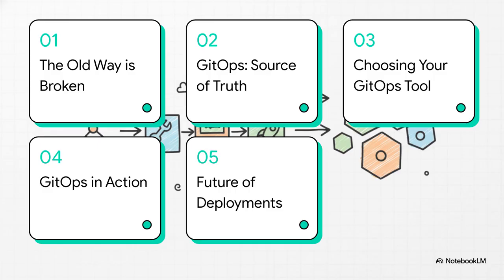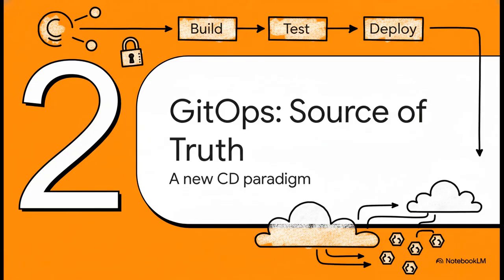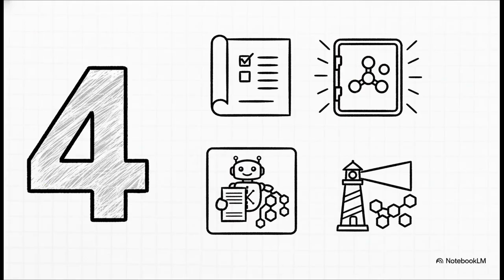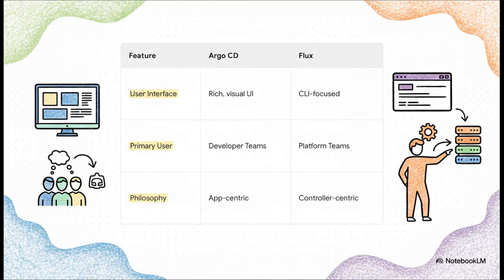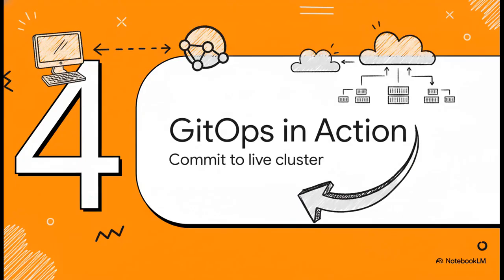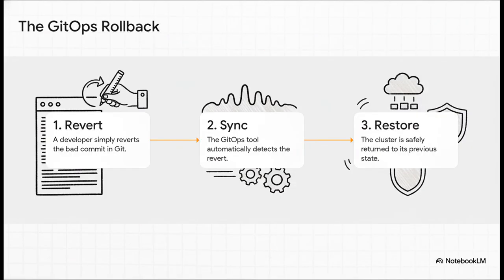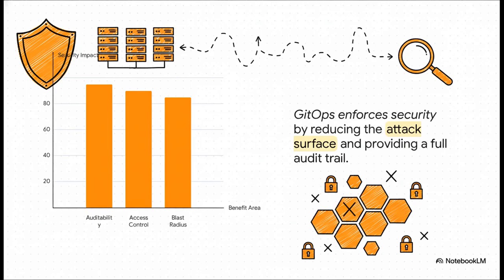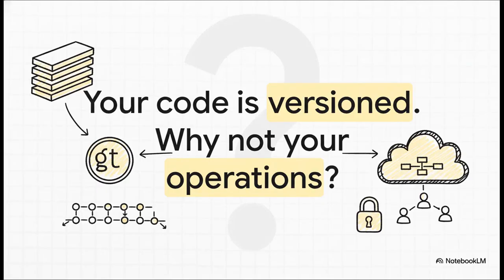GitOps Principles: Continuous Delivery with Argo CD & Flux | Uplatz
In this Uplatz Explainer, we explain GitOps principles and how tools like Argo CD and Flux enable declarative, auditable, and automated continuous delivery for Kubernetes and cloud-native systems. GitOps uses Git as the single source of truth for infrastructure and application state—bringing reliability, transparency, and speed to modern deployments.

This video breaks GitOps down in a clear, practical, and production-focused way, showing how teams move from traditional CI/CD to Git-driven operations.

This video covers:

What GitOps is and why it matters

Core GitOps principles: declarative configs, Git as truth, pull-based sync

How GitOps differs from traditional push-based CI/CD

Desired state vs actual state reconciliation

Continuous deployment with Kubernetes manifests

Overview of Argo CD and Flux

How Argo CD / Flux monitor Git and sync clusters

Automated rollbacks and drift detection

Security and access control with Git-based workflows

GitOps with Helm and Kustomize

GitOps in multi-environment and multi-cluster setups

When to choose Argo CD vs Flux

You’ll also understand how GitOps improves deployment consistency, auditability, recovery, and developer velocity, making it a preferred model for Kubernetes, platform engineering, and cloud-native DevOps teams.

Ideal for DevOps Engineers, Cloud Engineers, SREs, Platform Engineers, Software Engineers, and students looking to adopt modern, Git-driven delivery practices.